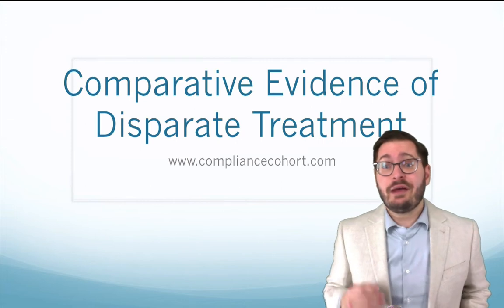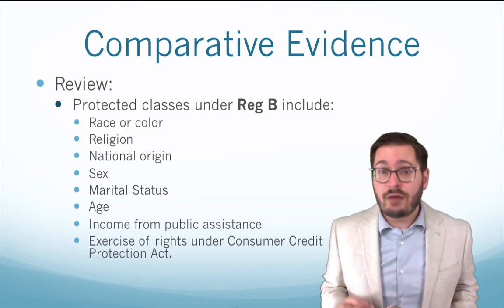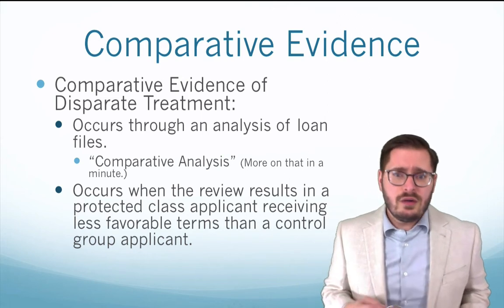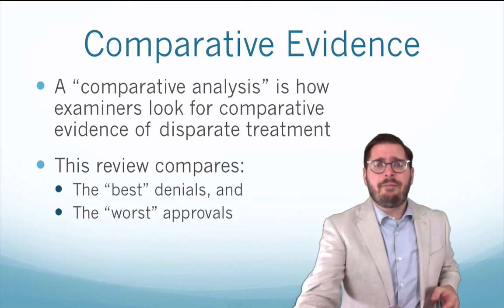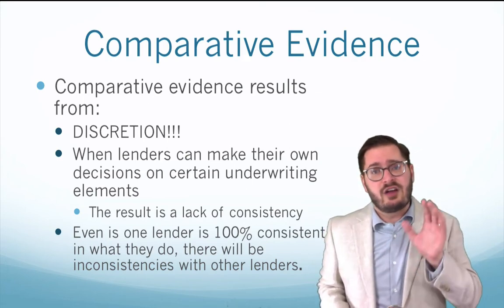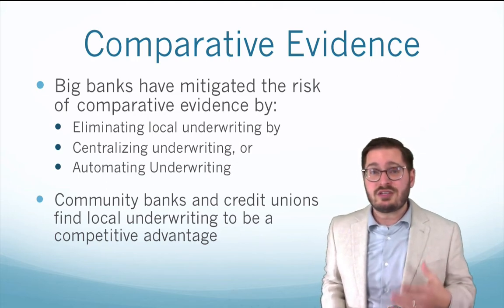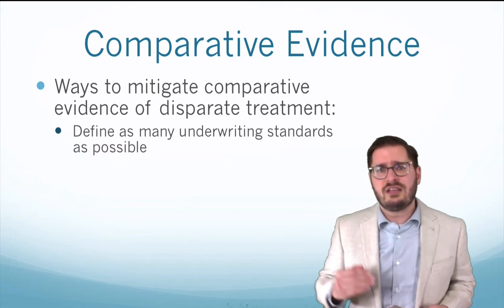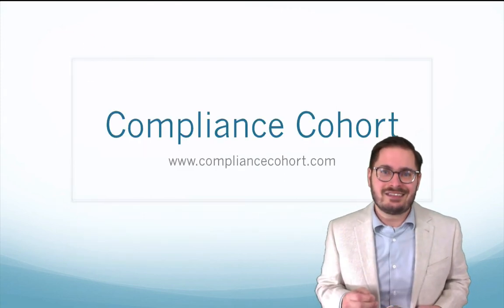Fair Lending Risk - Comparative Evidence of Disparate Impact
In this Compliance Clip, Adam explains the second type of discrimination recognized by the courts. Most often, comparative evidence of disparate treatment is not intentional discrimination, but is the unintentional result of lender discretion. Watch as Adam gives tips on how to best mitigate this type of risk.